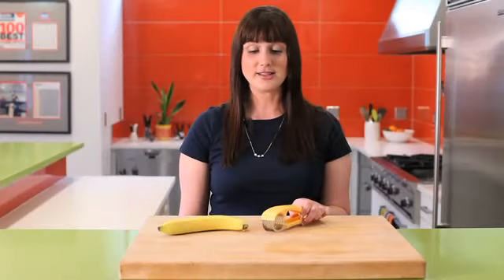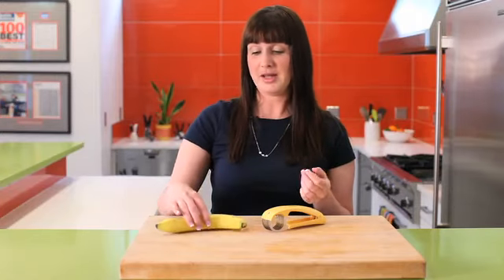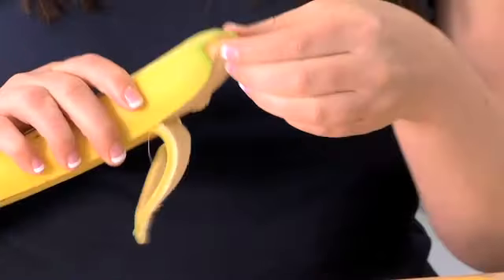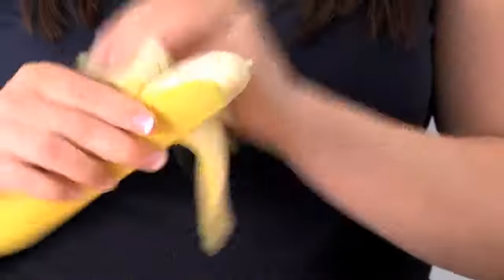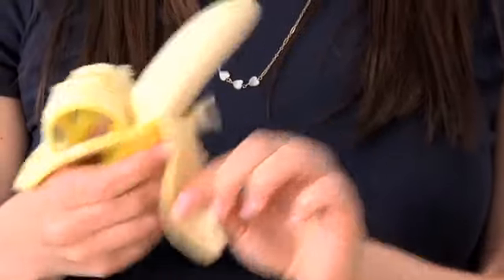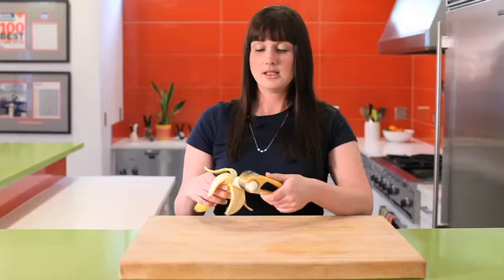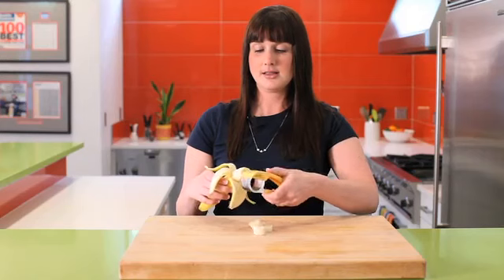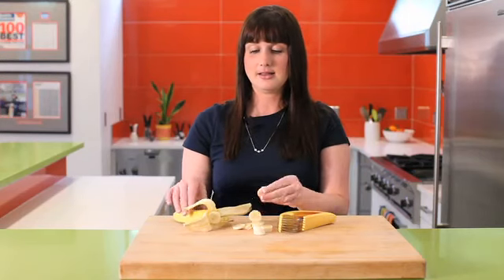Chef'n Banana Slicer